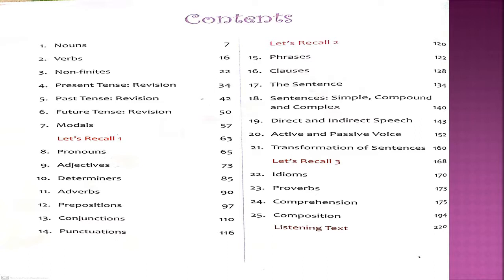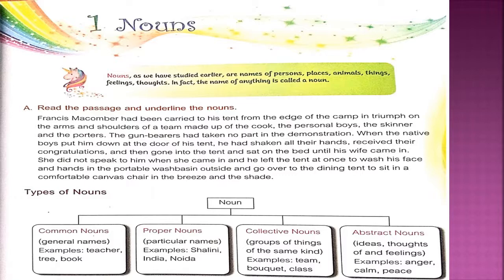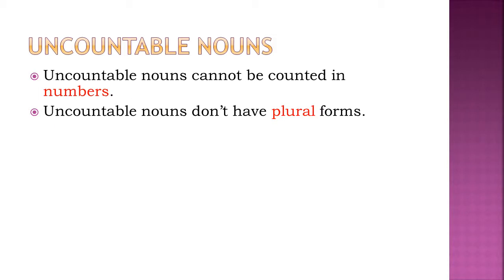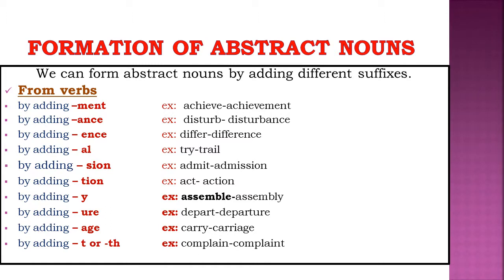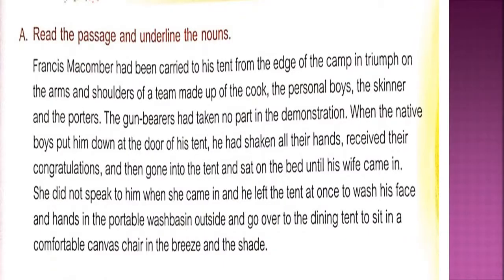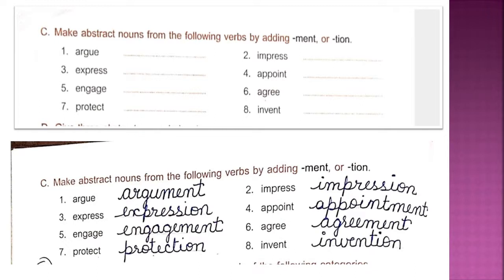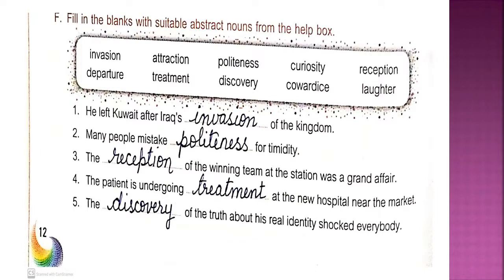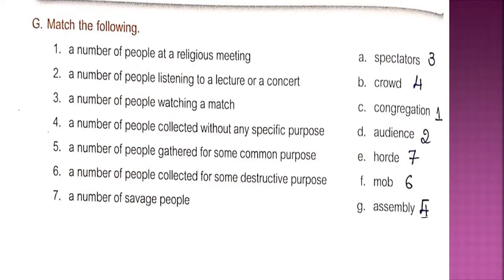ICSE Class 7 English Grammar- Nouns